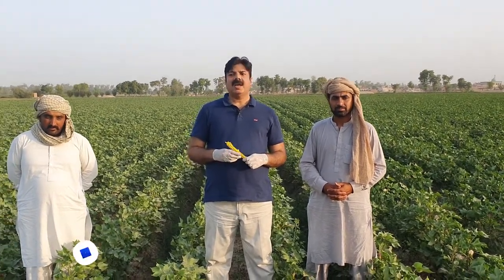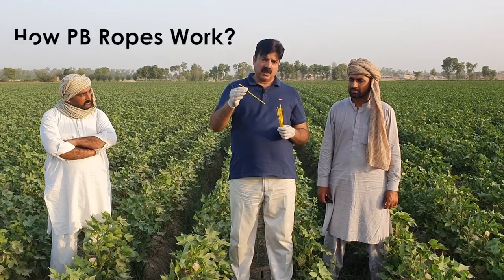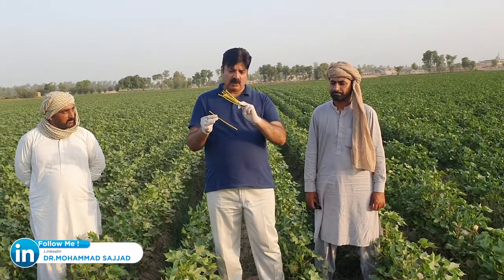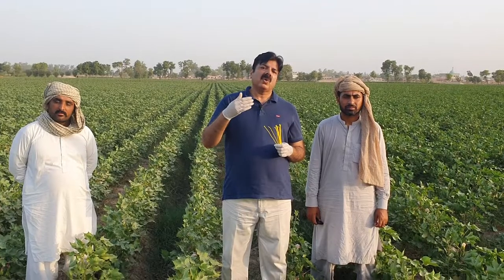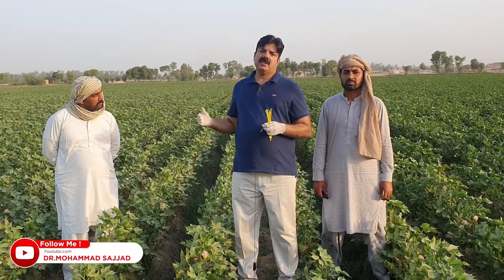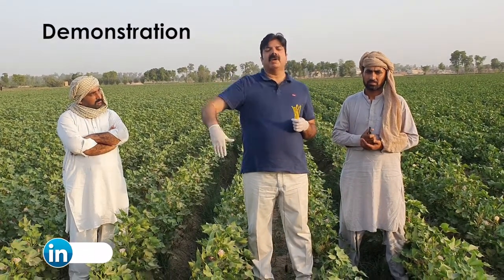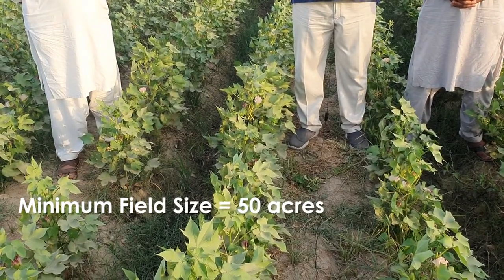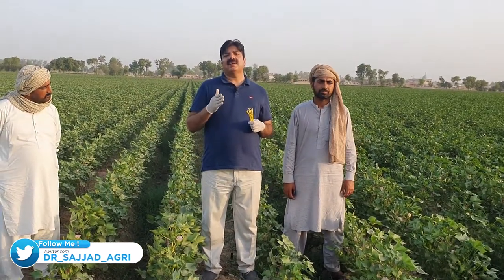P B Ropes (English Version) || Cotton Pink Boll Worm IPM || Complete Field Guide || Dr. Sajjad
🔴P_B_Ropes (Gossyplure Dispenser)

🟢For
(Pectinophora gossypiella) Management on Cotton

🟠A

✅️What is a P. B Rope ?
(or Pink Boll Sex Pheromone Dispenser ?)

✅️On Which Principle of nature , the P. B Ropes work ?

✅️How P_B_Ropes help in controlling Pink Boll Worm on Cotton ?

✅️What is the ideal time to install P. B Ropes ?

✅️How to instal P. B Ropes in Cotton Field?

✅️Where to install P. B Ropes on Cotton plants ?

✅️How many P.B Ropes to install in one acre ?

✅️For How much duration ,  PB Ropes remain effective?

🔴 ️پیبیروپس یا گلابیسنڈی کے

🟣کپاس کی گلابی سنڈی کا مربوط طریقہ انسداد )آئی پی ایم(

🟢️ایک

پی بی روپس یا گلابی سنڈی کے جنسی پھندے کونسی ٹیکنالوجی ھے ؟✅️

پی بی روپس یا گلابی سنڈی کے جنسی پھندے فطرت کے کس اصول پر کام کرتے ھیں؟✅️

پی بی روپس یا گلابی سنڈی کے جنسی پھندے ، کپاس کی گلابی سنڈی کو کیسے کنٹرول کرتے ھیں ✅️

کپاس کے فیلڈ میں پی بی روپس یا گلابی سنڈی کے جنسی پھندے لگانے کا آئیڈیل ٹائم کونسا ھے ؟✅️

کپاس کے فیلڈ میں پی بی روپس یا گلابی سنڈی کے جنسی پھندے لگانے کا کیا طریقہ ھے ؟✅️

پی بی روپس یا گلابی سنڈی کے جنسی پھندے ،پودے کے کس حصے پر لگانا چاھئیے ؟✅️

پی بی روپس یا گلابی سنڈی کے جنسی پھندوں کی فی ایکڑ تعداد کیا ھونی چاھئے ؟✅️

پی بی روپس یا گلابی سنڈی کے جنسی پھندے کتنے عرصے  تک موثر رھتے ھیں ؟✅️

🎖Academics - Trainings 🎓⛑

🇵🇰UAF. Pak

🇬🇧CAFRE. UK.

🇺🇸Purdue Univ. USA

🇺🇸 LSU Louisiana University Sugarcane Reseach Centre. USA.

🇲🇺 MSIRI Mauritius Sugar Industry Research Institute. Mauritius.

🇸🇪 SLU Swedish Agric Univ. Sweden .

⛑ Ex Chief Consultant/ Chief Entomologist Engro Fertilizers Ltd. (Crop_Protection Division).

⛑ Ex Head of Agri Division . Almoiz Industries Ltd.

⛑ Agri Technical Advisor Maribo Hilleshög. Denmark.

⛑ Ex Project Head/COO.

⛑Group Head Agro Technical Services. Four Brothers Group. Pakistan.